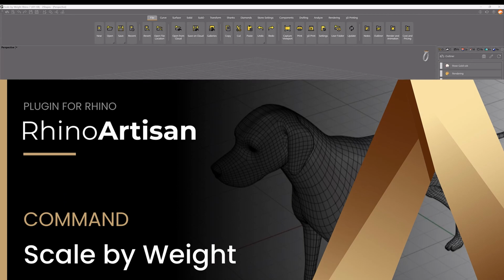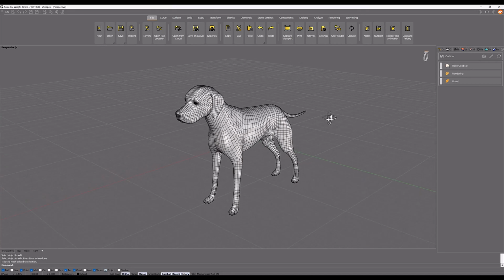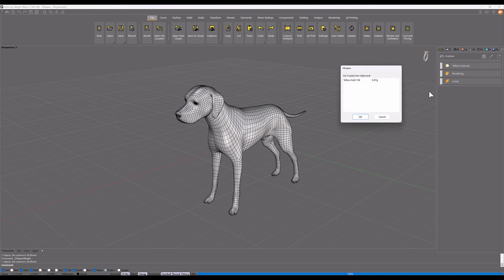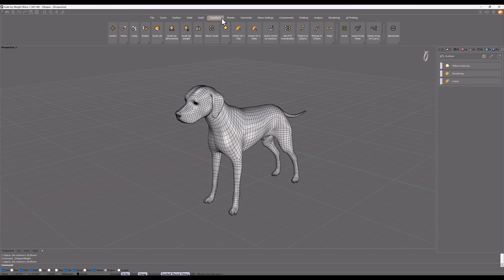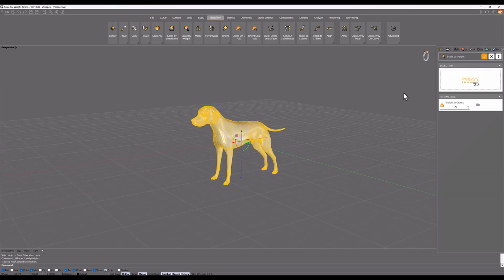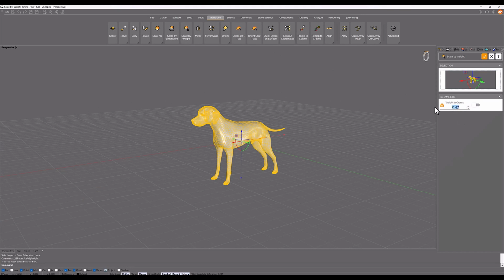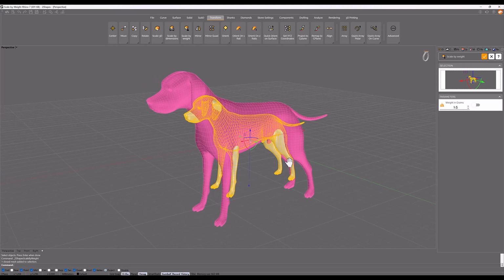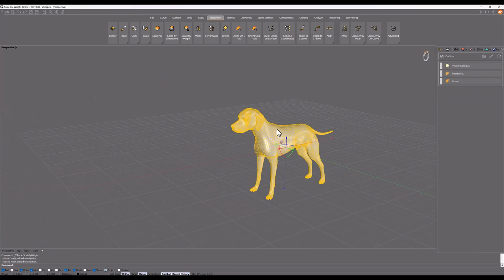RhinoArtisan - Scale by Weight - Command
With this command, you can grow or shrink an object based on the goal weight.

Running this command will display its parameters in the Commands toolbar.
When running this command, click on the selection square to pick the object you want to scale. Then, type the desired result in the Weight in Grams parameter. You can also choose to delete the original object by switching on the option on its right.